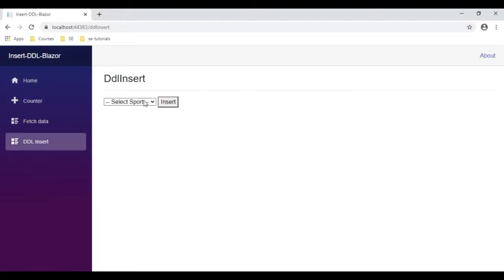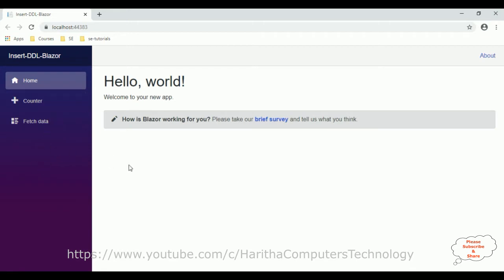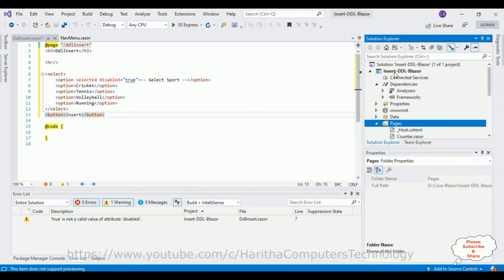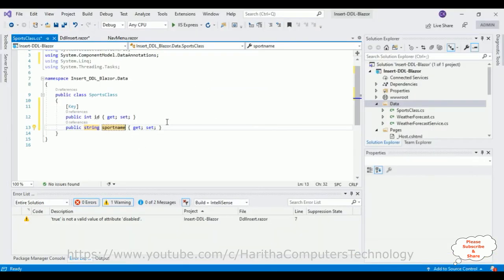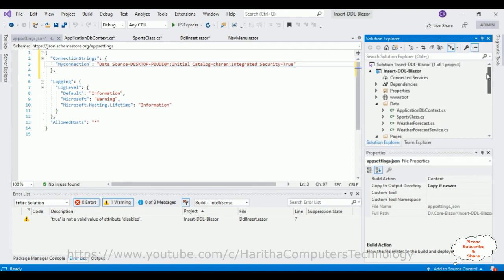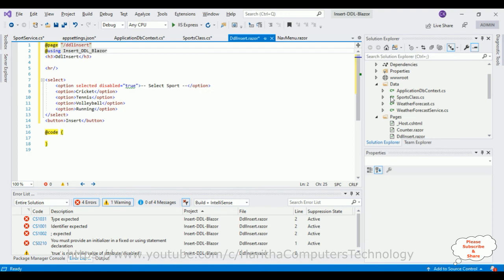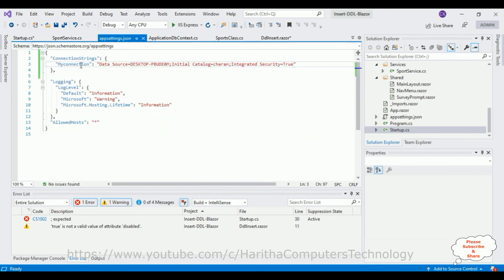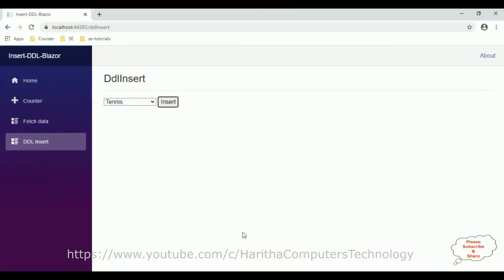Blazor App asp net Core Insert Dropdown List Value VS2019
Insert selected dropdown list value into database table in asp.net core EF blazor app with razor components